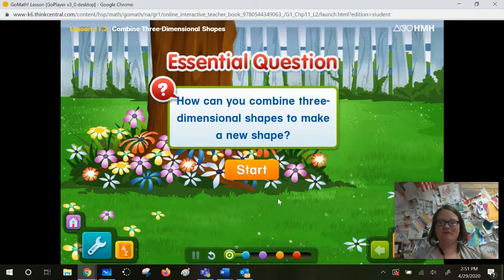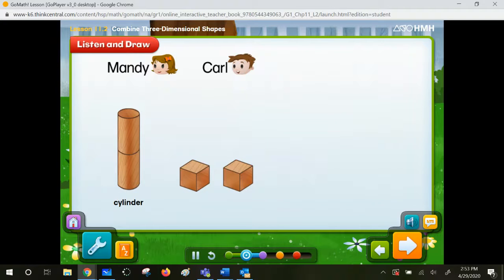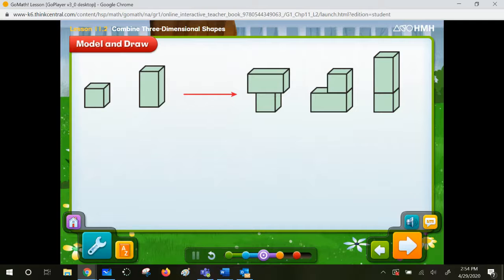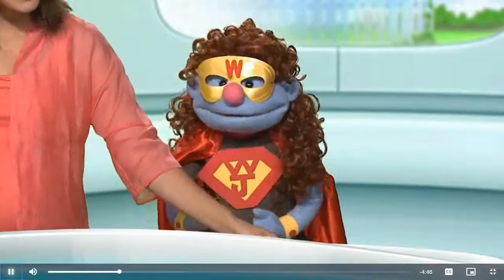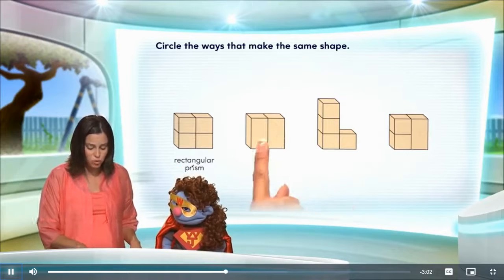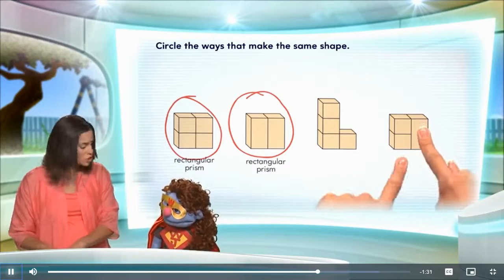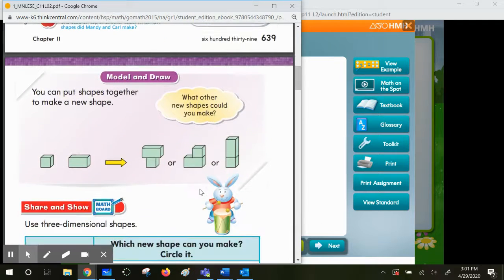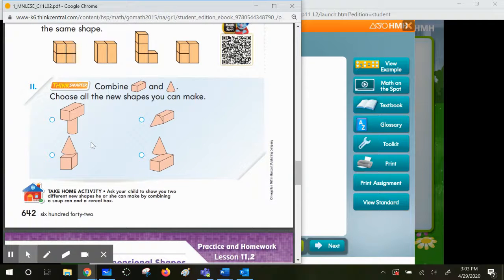Go Math 11.2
Go Math 11.2 for First Grade. Intended for Distance Learning.